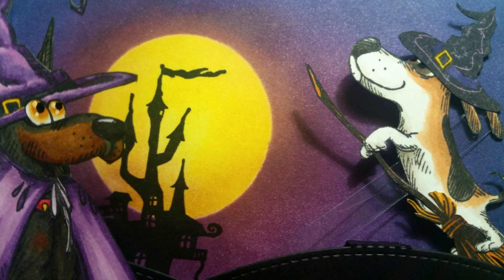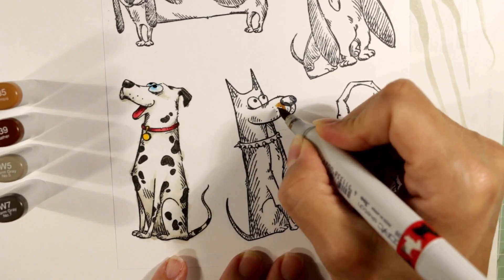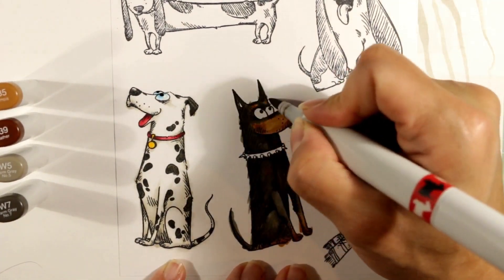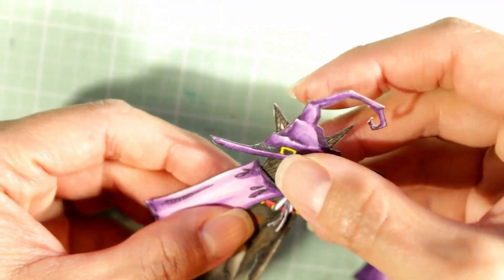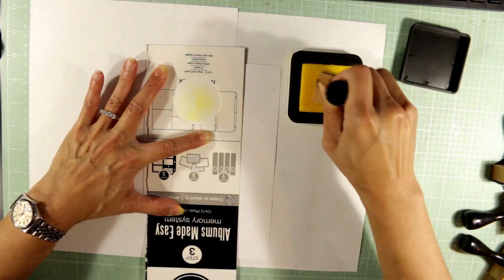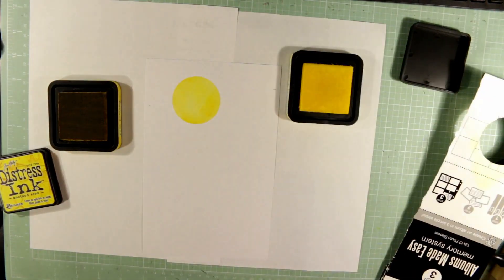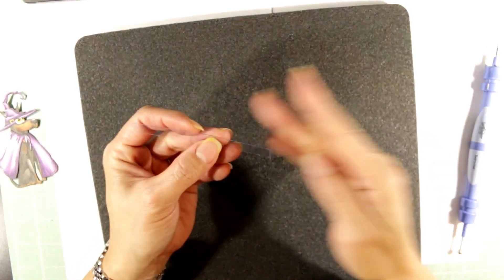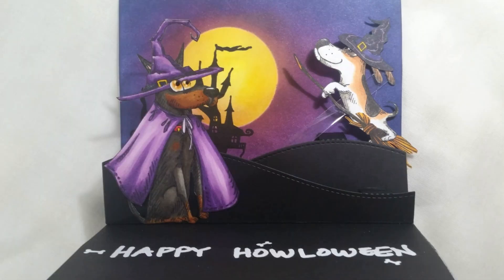Happy HOWLoween! Pop-Up + Interactive Card Tute: Topflight Stamps & Katzelkraft GDTP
Lawn Fawn Stitched Hillside Pop Up Die